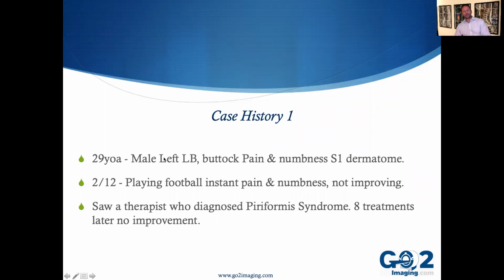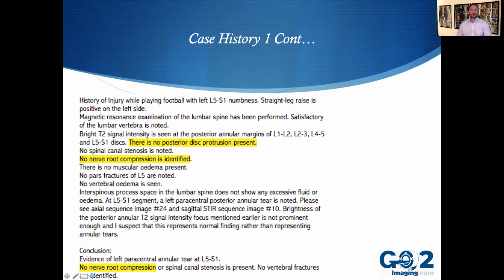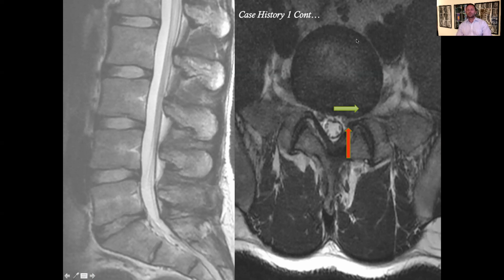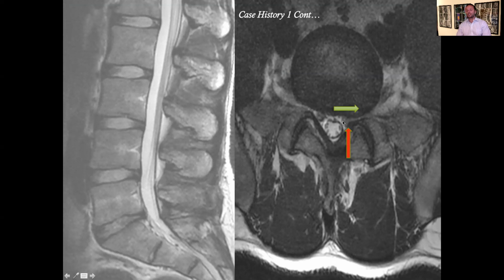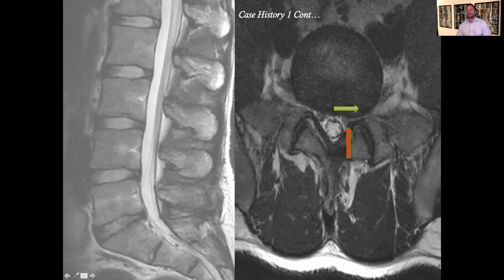Go2imaging - Posterior Disc Bulge Missed on Radiologists Report.